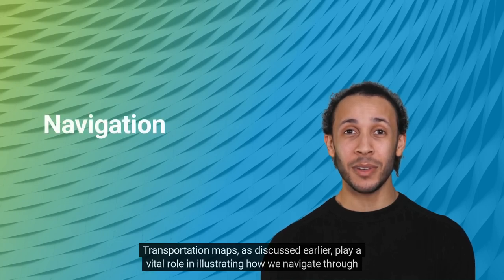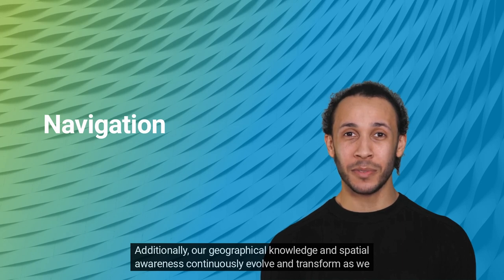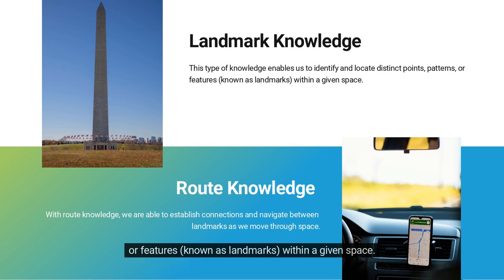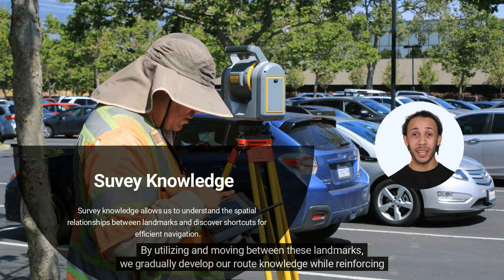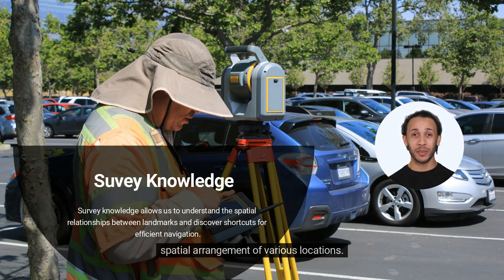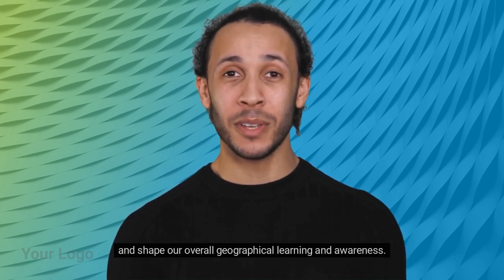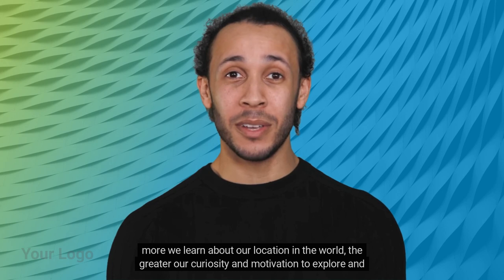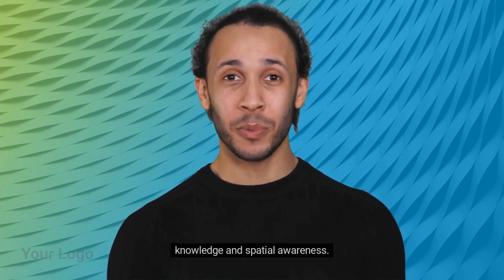Navigation and GIS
Adapted from  Andy Schmitz Essentials of Geographic Information Systems